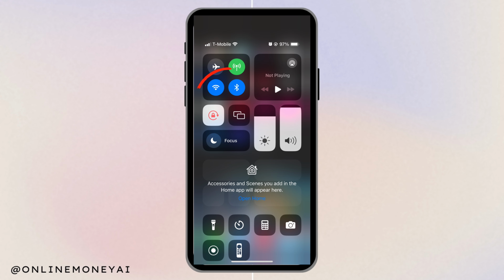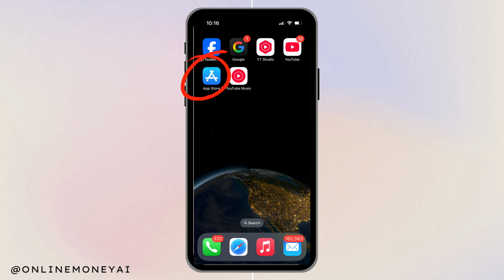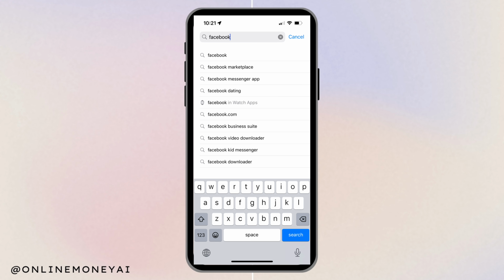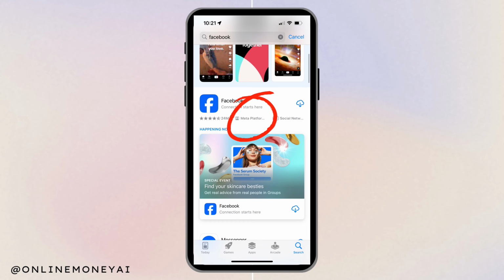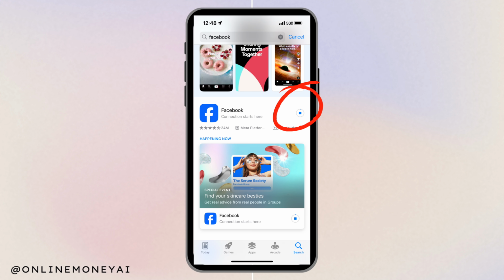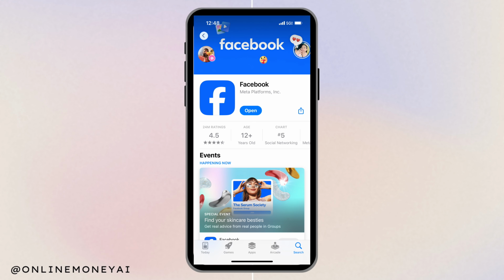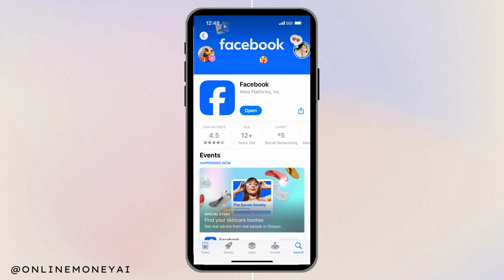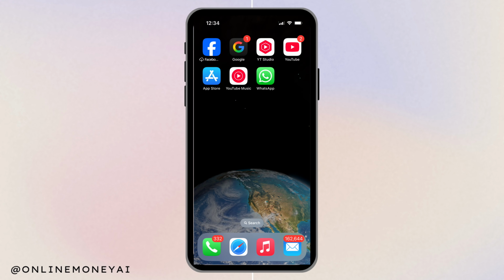How To Install Facebook App On iPhone (2026 Guide)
How to install the Facebook app on iPhone in 2026.

In this video, I’ll show you how to download and install Facebook from the App Store on your iPhone. This step-by-step tutorial covers finding the official app, installing it safely, and signing in or creating a new account.

This guide works on all modern iPhones and the latest iOS versions.

In this video, you’ll learn:

How to install Facebook on iPhone
Download Facebook app from App Store
Facebook iOS installation guide
How to set up Facebook on iPhone